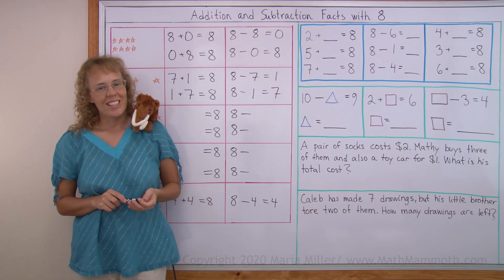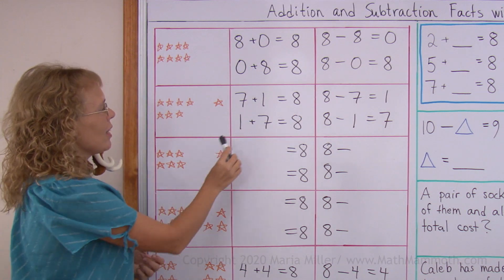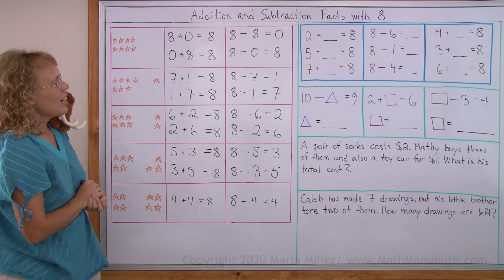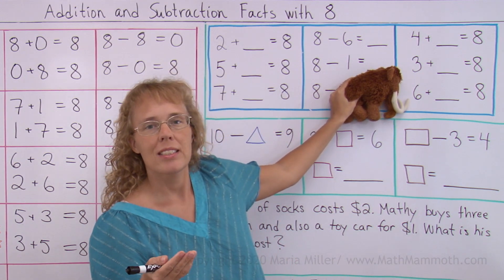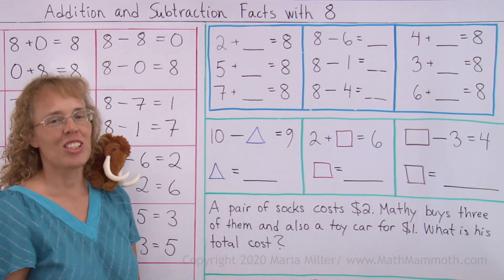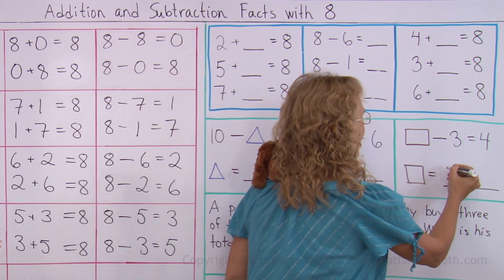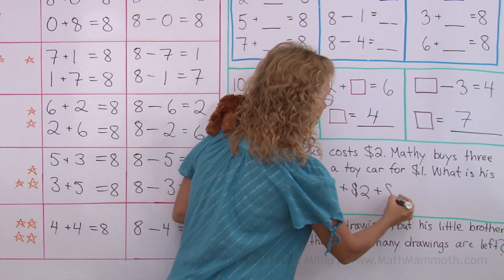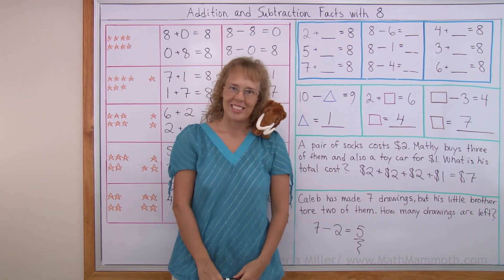Addition & subtraction facts with 8 - fact families approach (1st grade math)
I show all the fact families with the sum of 8, organized into a table. Seeing the structure and the patterns in this manner helps develop number sense and helps children in the memorization work, also.

Then we drill the facts for a bit. The lesson also includes an exercise of finding missing numbers (a little bit of algebra in disguise), and some word problems.